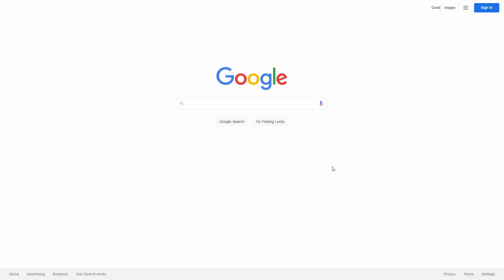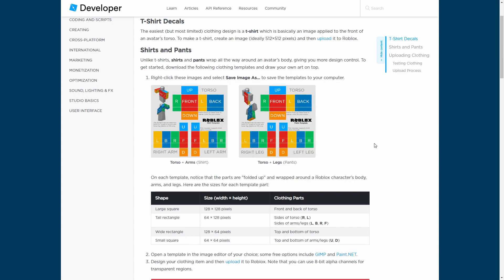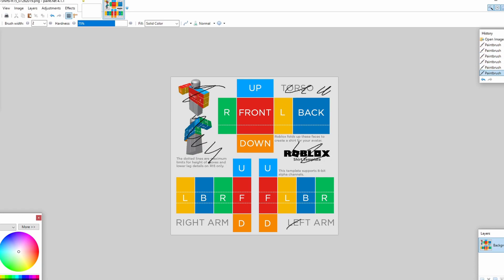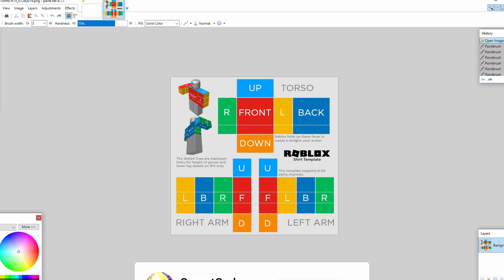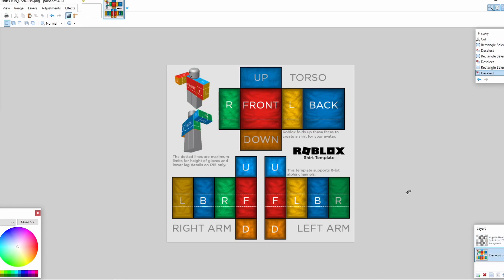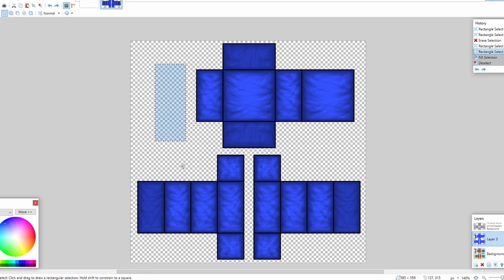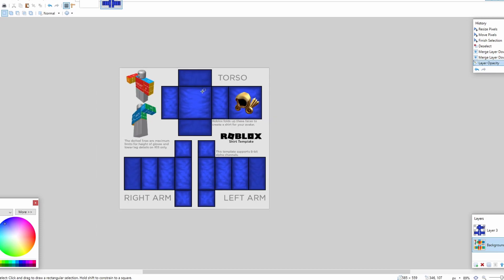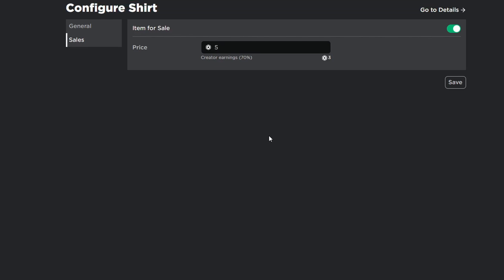How to make Clothes on Roblox (2022)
This video covers how to make clothes on Roblox! This includes how to make a shirt and pants. Clothing is an essential part of the Roblox platform, millions of players buy clothes and show off to their friends. Why not learn how to make clothing in an easy and understandable manner?